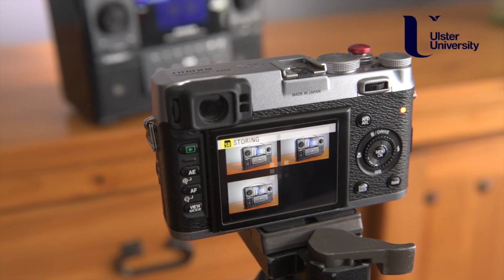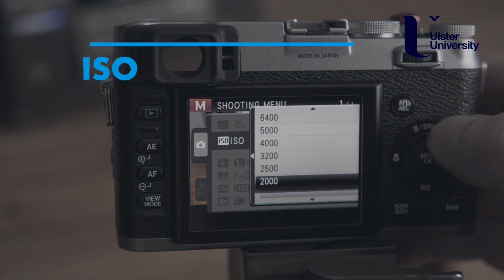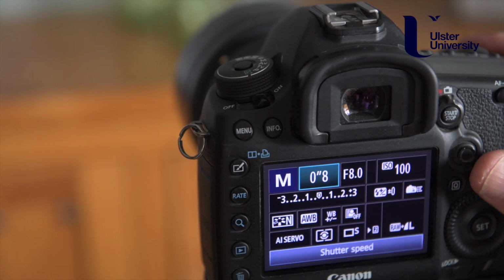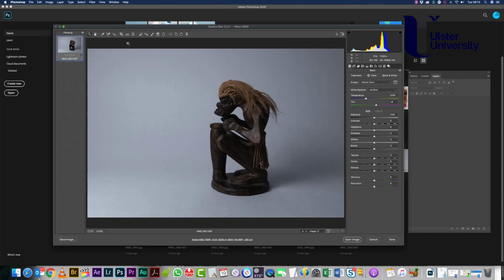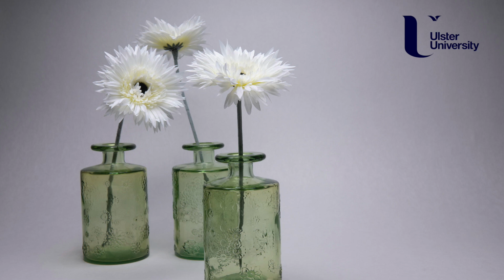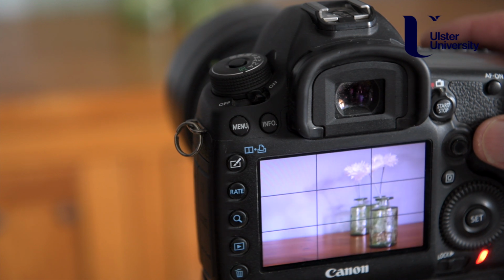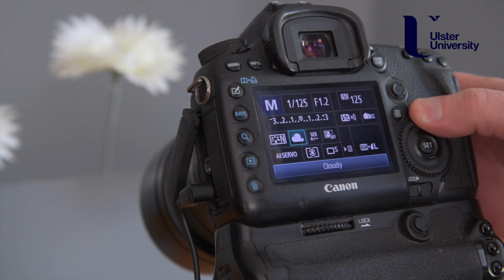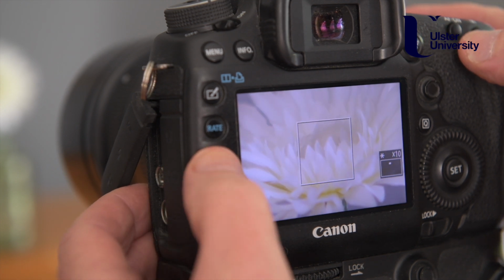Nigel McDowell: Product Photography at Home